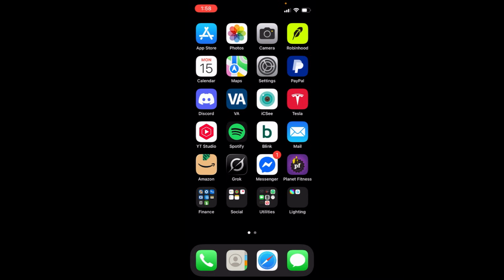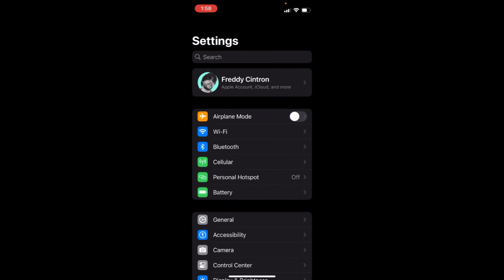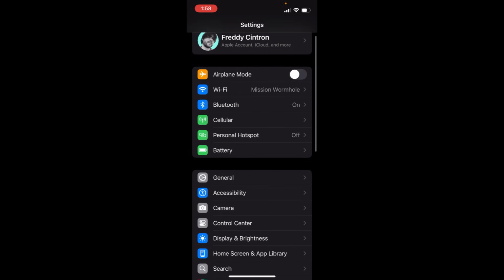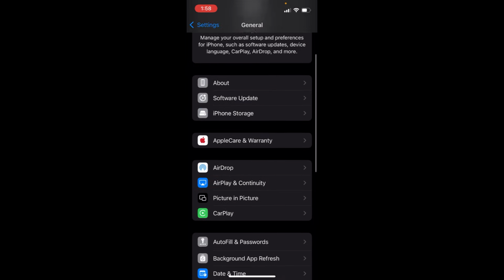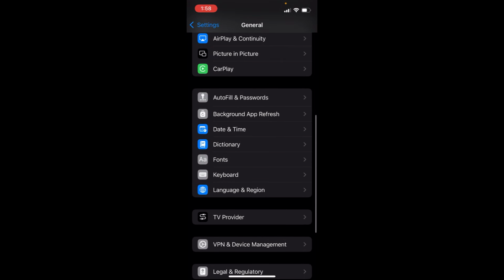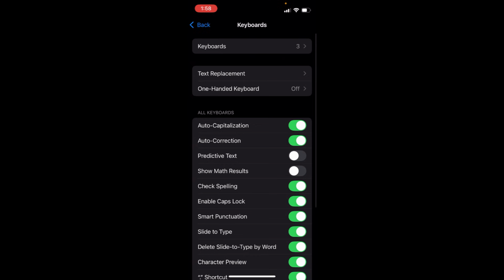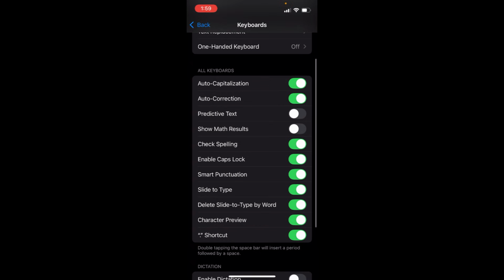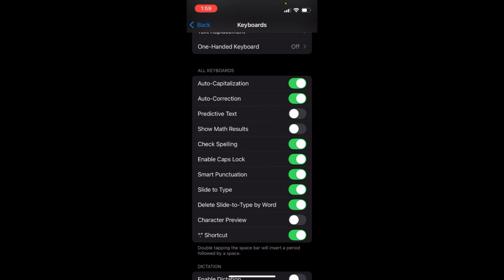Stop iPhone Keyboard Typos Forever | Hidden Settings Fix!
In this quick video, I explain a common issue with the iPhone keyboard causing frequent typos and missed keystrokes. I walk through a few simple settings changes that can help reduce or eliminate these problems. I tested these adjustments on my own iPhone and also on my friend's phone, and the changes resolved the typing issues for both of us. If you are dealing with annoying typos or autocorrect mistakes, give this a try and see if it works for you.